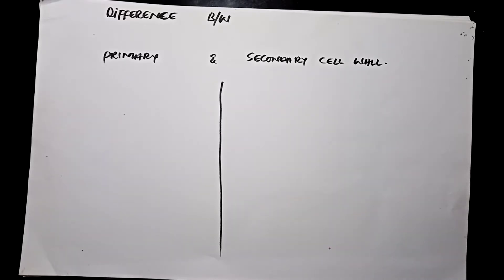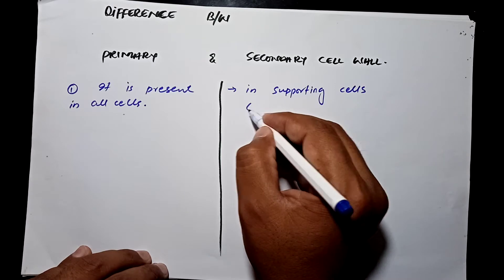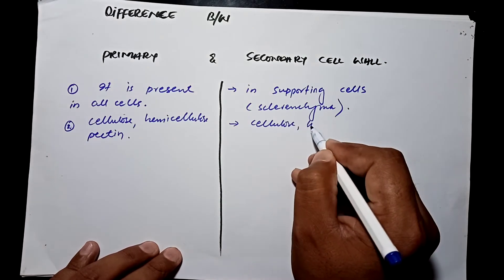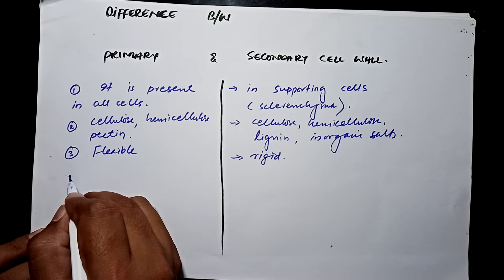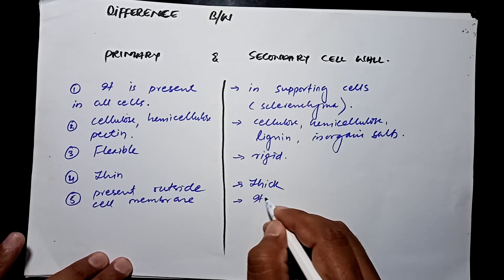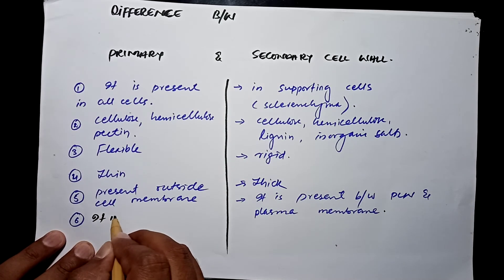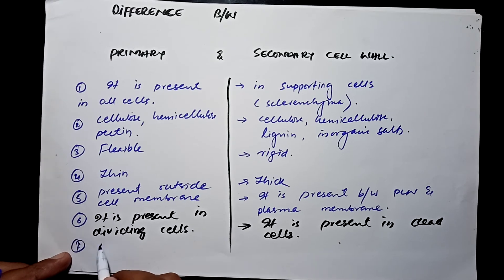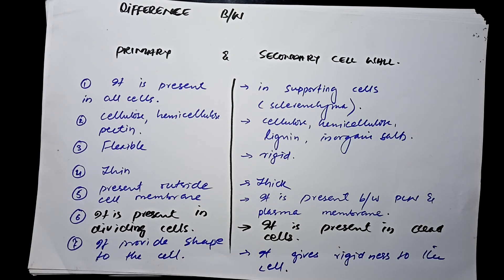Difference b/w primary and secondary cell wall | Lecture 15August 23, 2020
Difference is created between primary and secondary cell wall to make them both clear for the students.